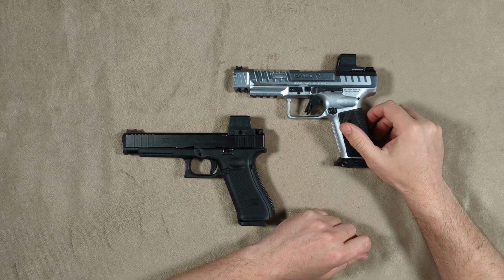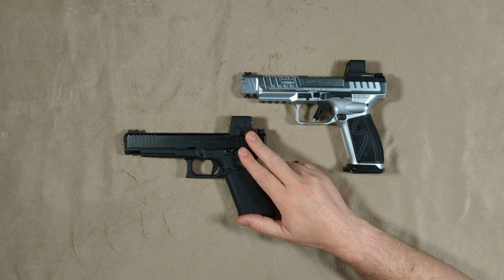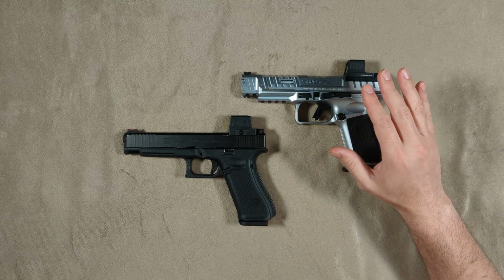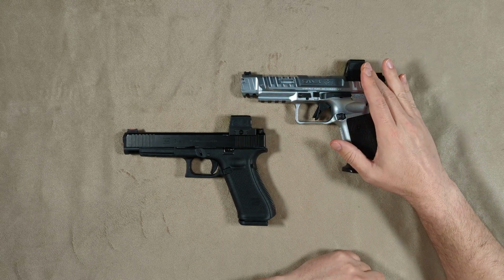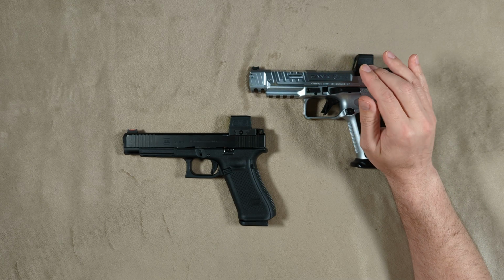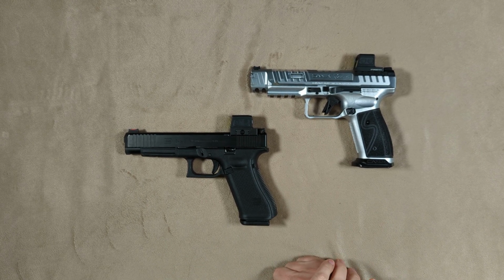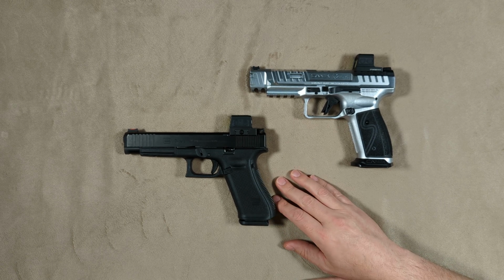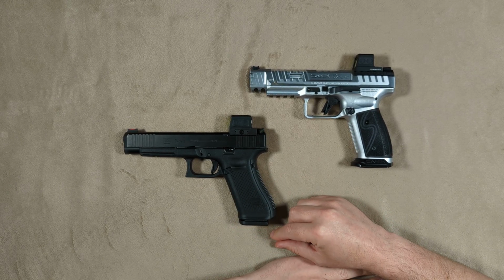Holosun EPS MRS vs 509T